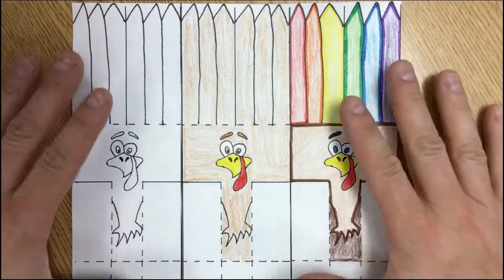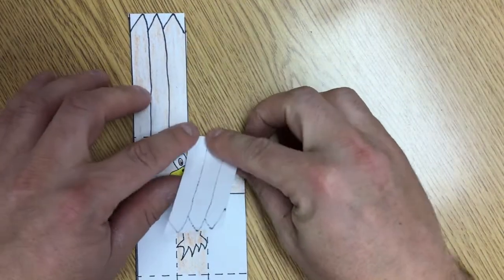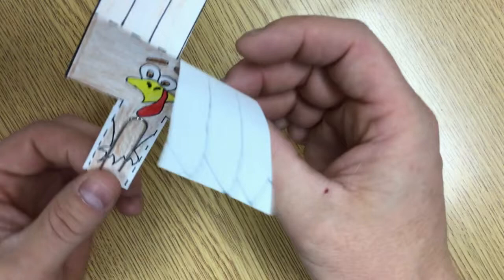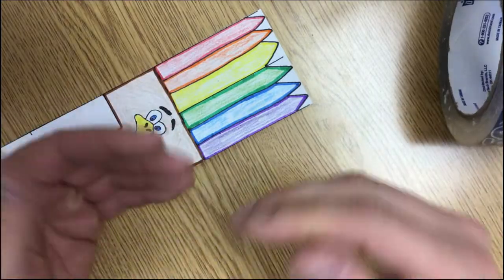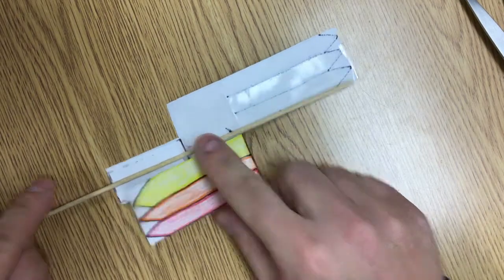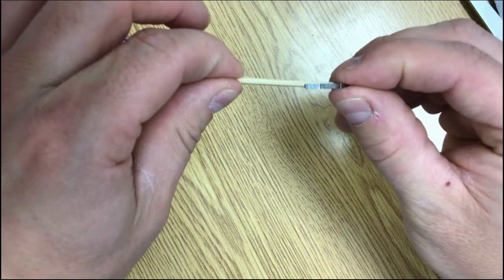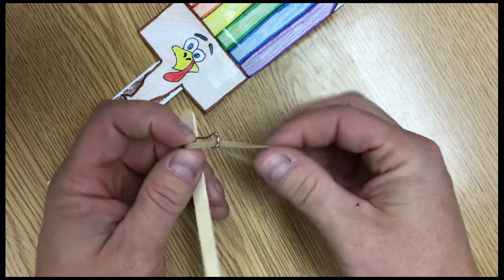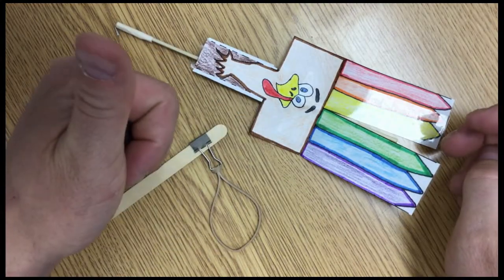Turkey Copter (Thanksgiving STEM Lesson)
Jared shares a cool STEM way to see a Turkey fly! A turkey that you can make in this wonderful science challenge.